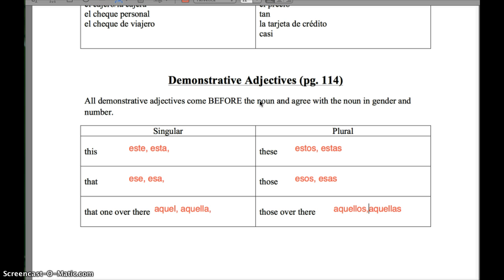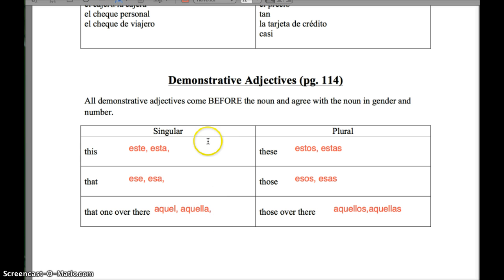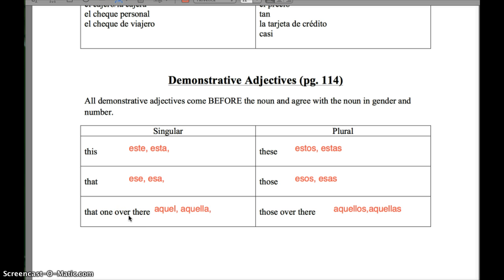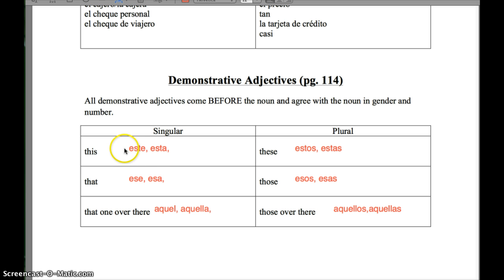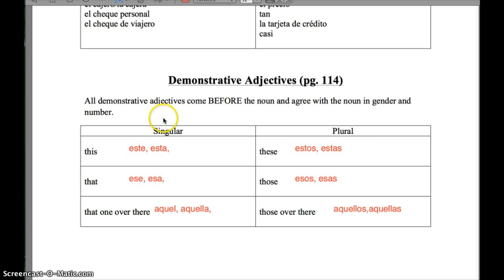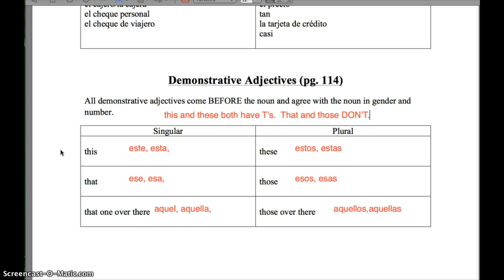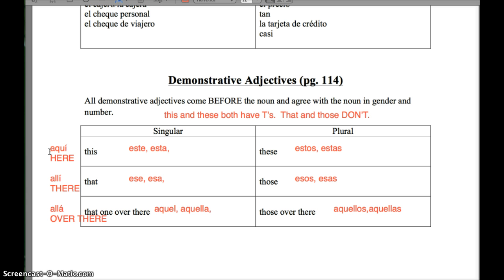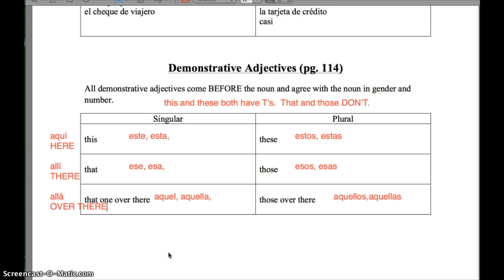Merchan 2G Demonstrative Adjectives